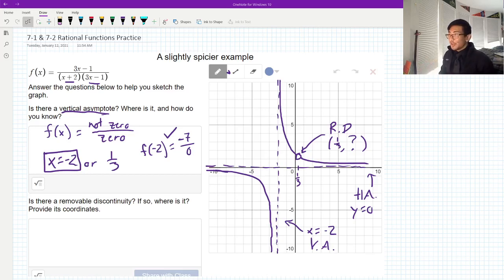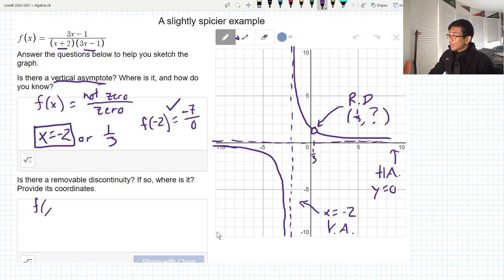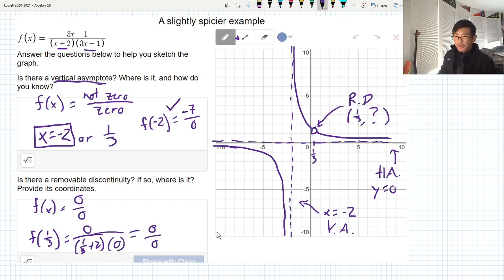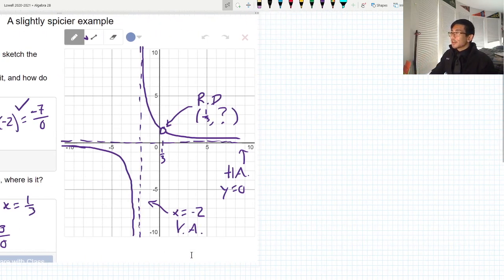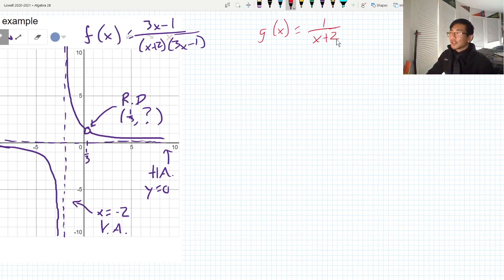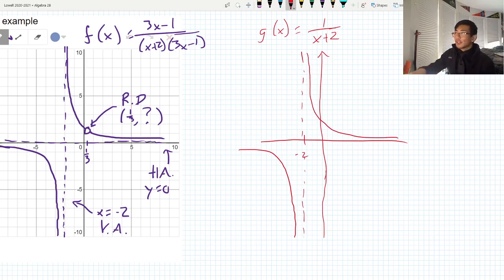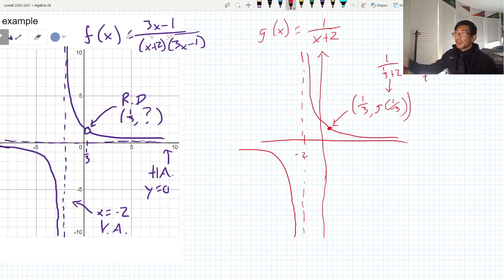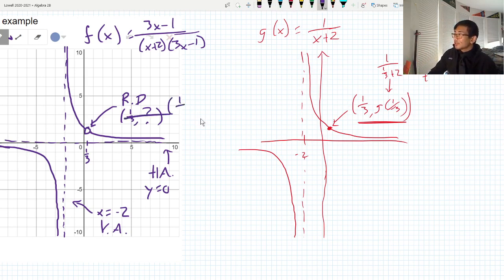(4) 7-1 & 7-2: Finding Removable Discontinuities